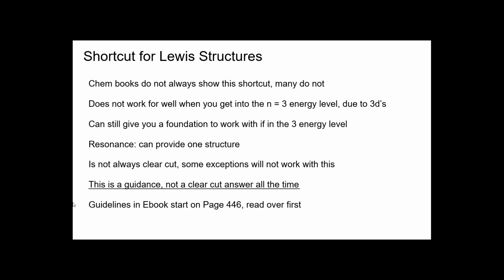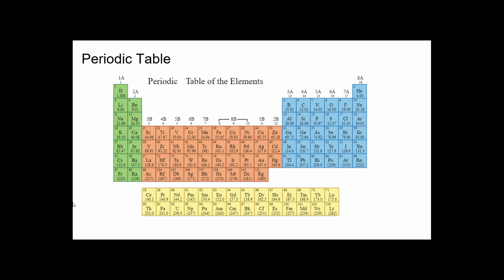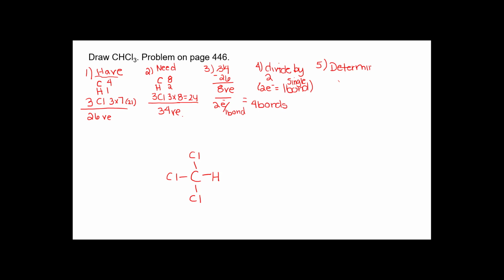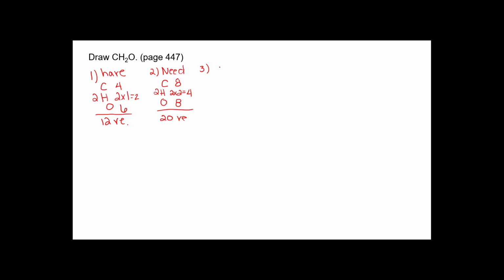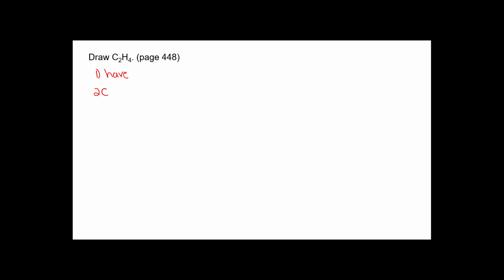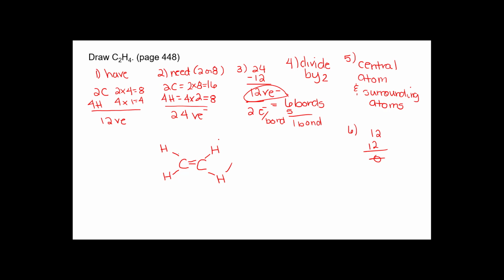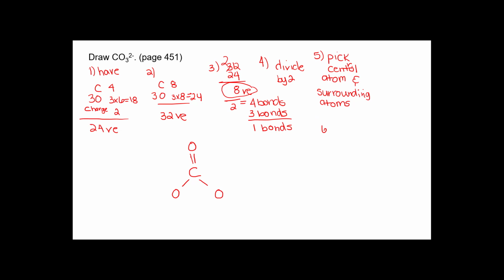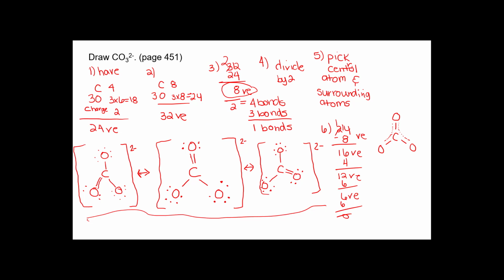Chapter 10 Lewis Structures, My Way